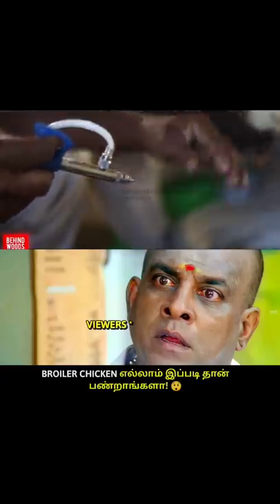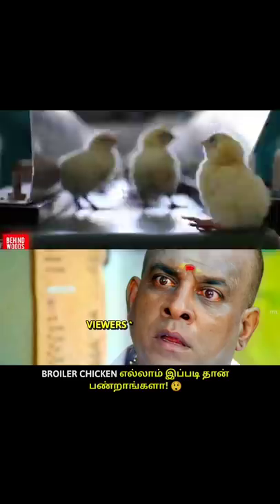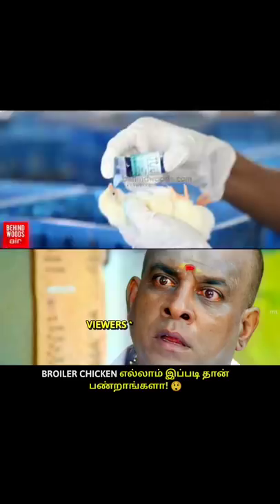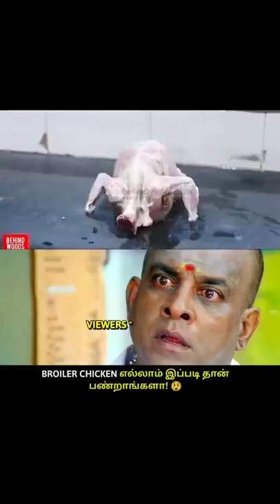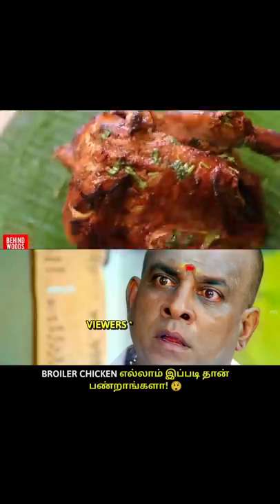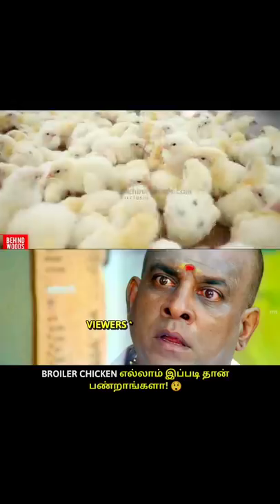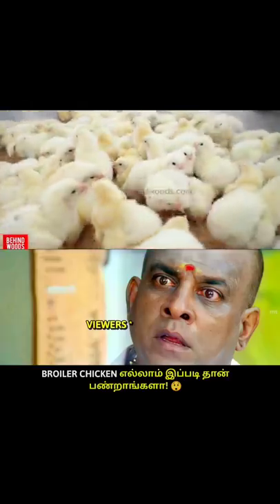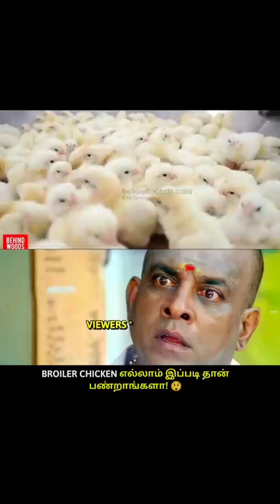BROILER CHICKEN 🐥நமக்கு இப்படி தான் கிடைக்குது! 😲😍🔥🍗BroilerChicken